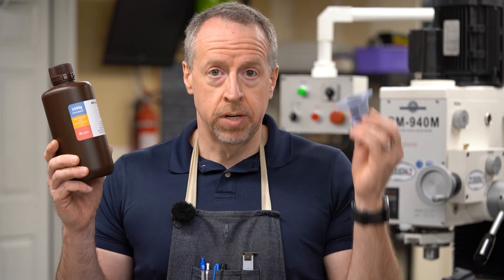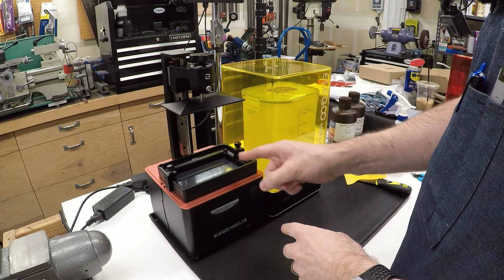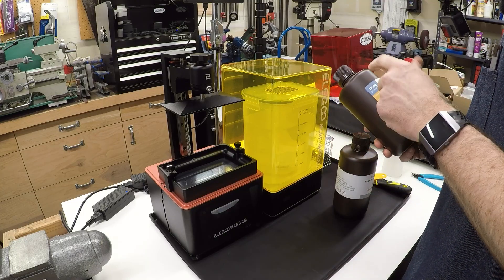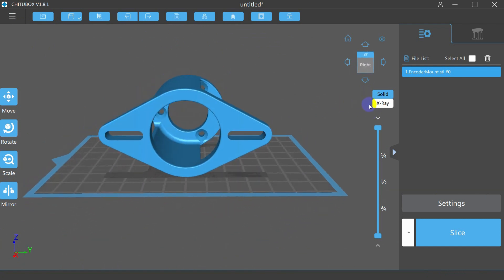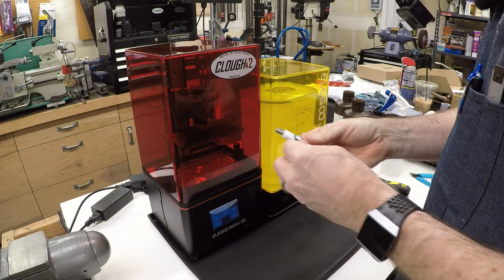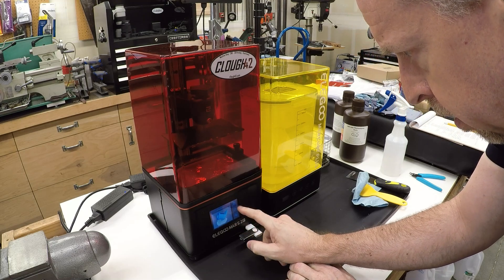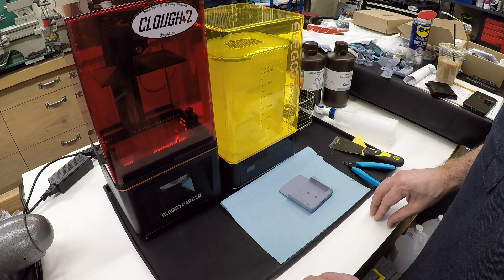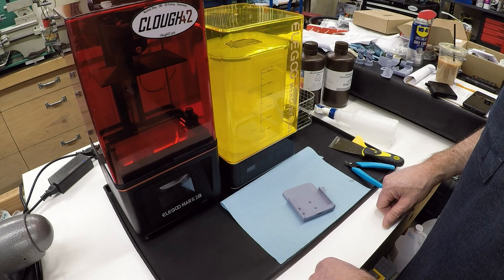Trying out a New Resin 3D Printer | ELEGOO Mars 2 Pro + Mercury Plus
Today we've got a new 3D printer in the shop: the ELEGOO Mars 2 Pro, along with the matching ELEGOO Mercury Plus washing and curing station.  Unlike my other FDM printers, this printer uses UV-cured liquid resin and a monochrome LCD to build parts with extremely high resolutions.

While this isn't really intended as a review, we'll put it through its paces making a real part for the lathe, and I'll let you know what I think.

ELEGOO Mars 2 Pro 3D Printer (Amazon*)
ELEGOO Mercury Plus Wash/Cure Station (Amazon*)
ELEGOO ABS-Like Rapid Resin (Amazon*)
ELEGOO Standard Rapid Resin (Amazon*)
99% Isopropyl Alcohol 2gal (Amazon*)
Waterproof Silicone Tray (Amazon*)